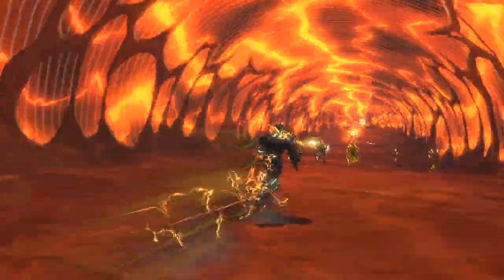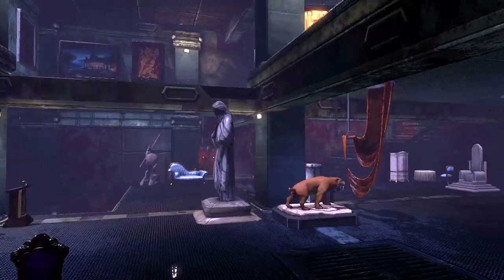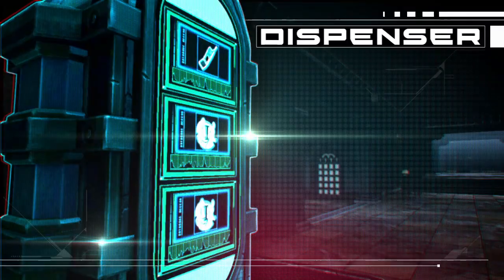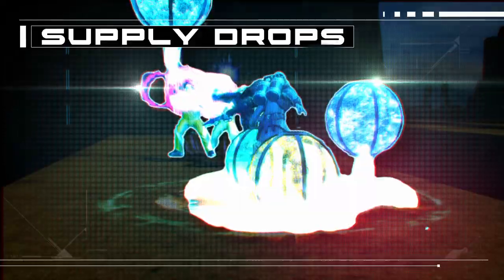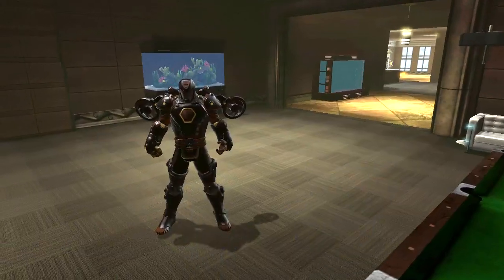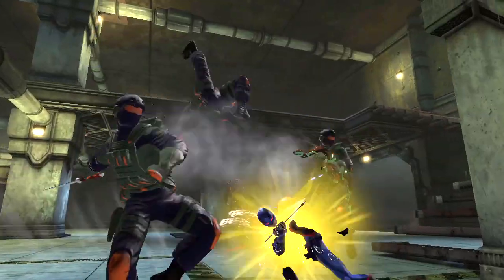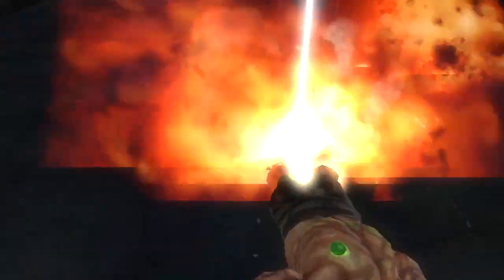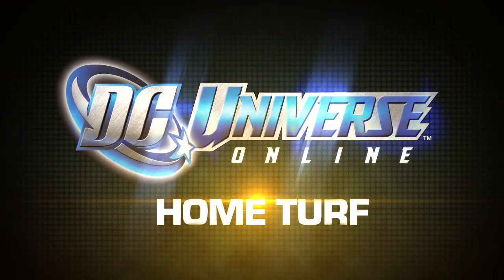DC Universe | Home Turf Mainframe Trailer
In today's video, players will get a glimpse into the formidable Mainframe found in Home Turf. The Mainframe allows players to unlock powerful, upgradeable devices and research mods to use in combat. Heroes and villains will have access to Backups and Henchmen, along with Sidekicks and Accomplices, respectively, to assist them in battles.